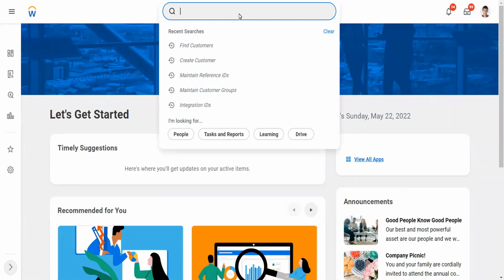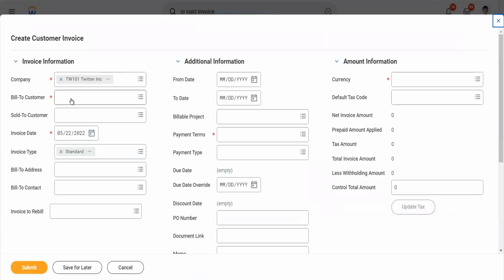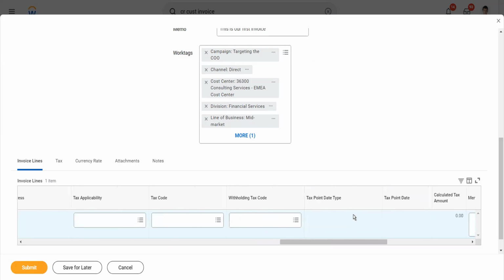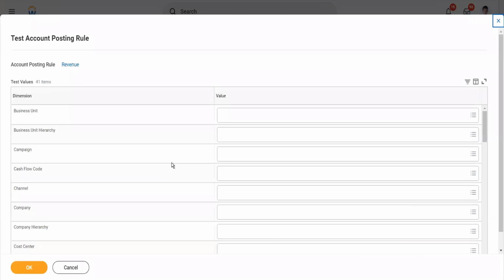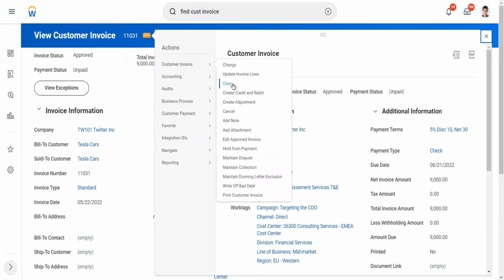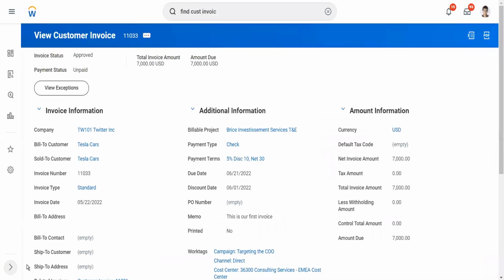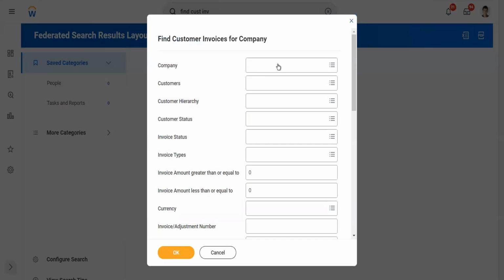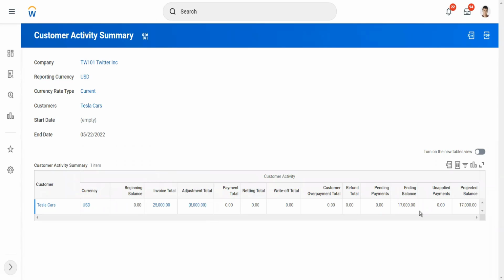workday finance tutorial | workday finance certification | workday finance training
Hey everyone!

In this video, you will learn about the customer invoice of Workday Finance.